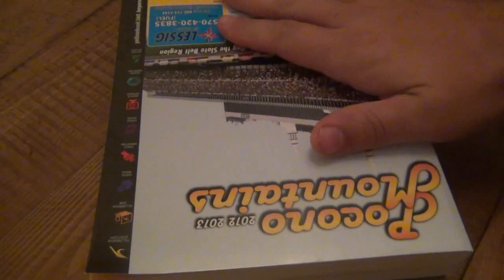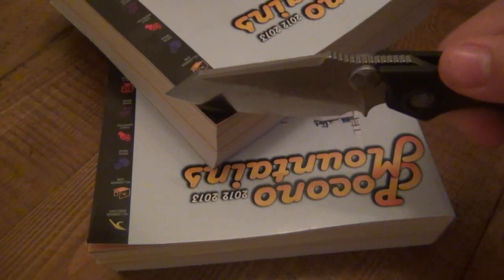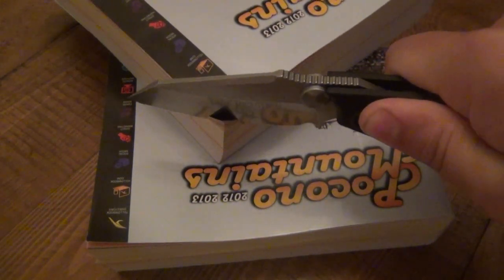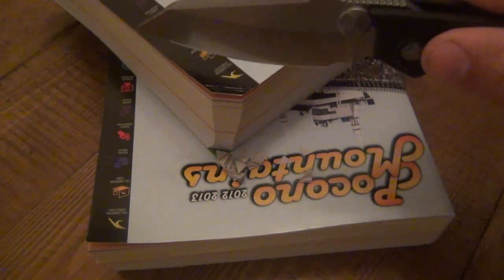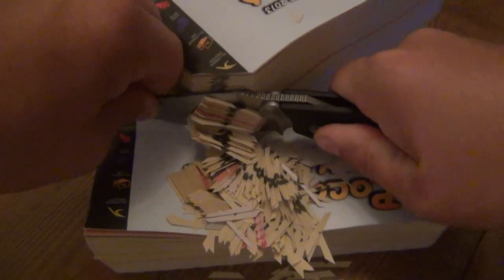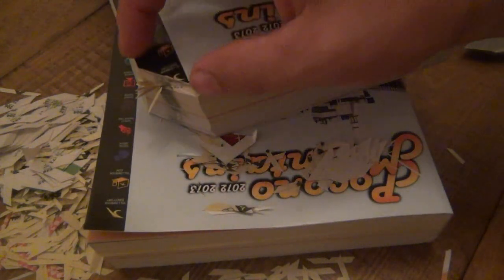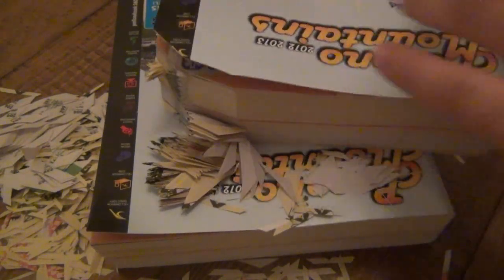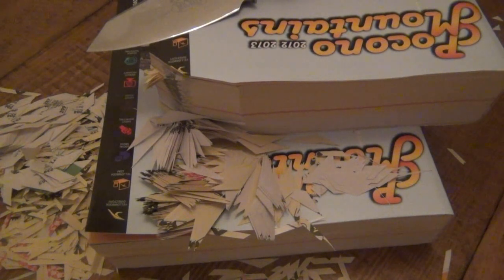Microtech Select Fire Hard Use Demo #2 (Push Cut Phone Book)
New test, enjoy!